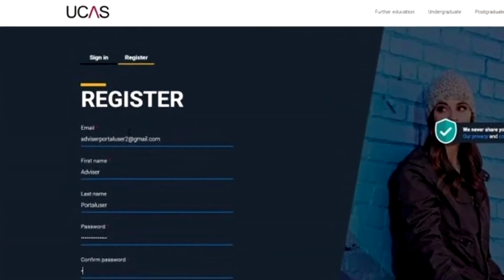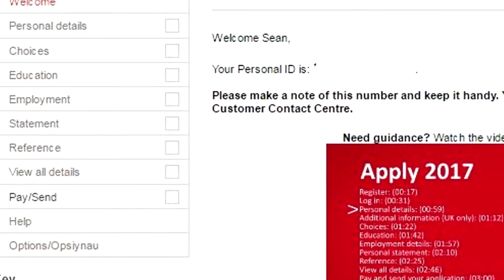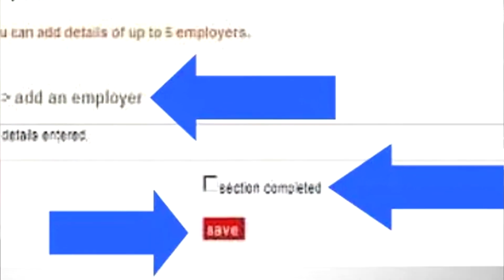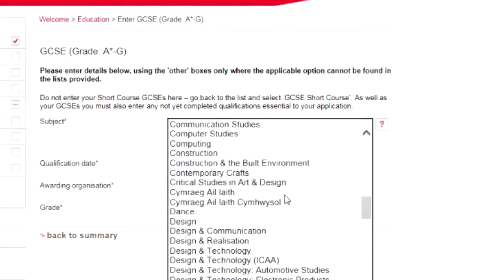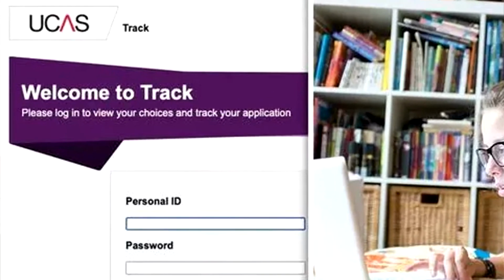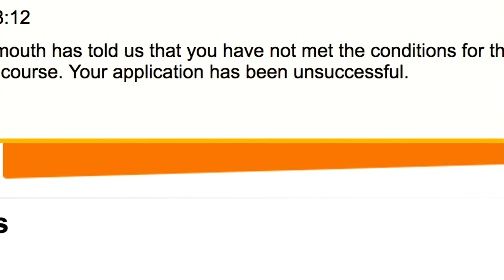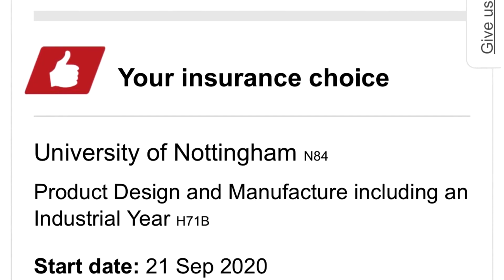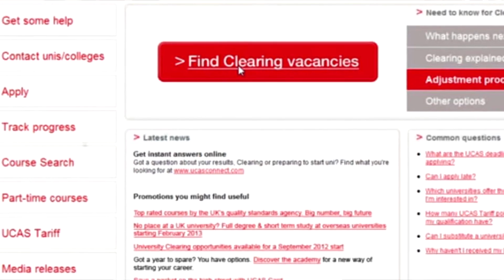The UCAS process: Explained!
Following from ALevel results day this week, the UCAS process is something that often confuses applicants and students alike when understanding university applications. So what does the process comprise of? How does it work? This video will aim to give a nutshell guide to the university application process in the UK for all students and interested parties, as well as including lessons from the COVID affected years too...

Chapter log:
00:00 Start
00:08 Intro
00:28 Creating An Account
01:04 The Main Sections
01:35 The Personal Details Section
01:47 Employment History
02:04 Education
02:28 Choices
03:29 Personal Statement
04:06 Reference
04:30 View All Details
04:43 Pay/Send
05:27 Deadlines
06:14 When To Apply
06:29 What Happens After Applying
07:13 UCAS Track
08:26 Firm And Insurance
09:27 Student Finance And Waiting
09:42 After Results
10:36 Clearing
10:57 Adjustment
11:24 Outro

DESCRIPTION

Hey there! My name is Juproop; welcome to Chem Eng Weekly, a channel dedicated to exploring the latest breakthroughs in ChemicalEngineering.

Our weekly content covers the news , offers advice to ChemEngStudents , reviews past major developments, and much, much more.

Credits:
Song: My Rulez- Yeah Proof [Instrumental]
Images:
UCAS - Copyright UCAS
UCAS website - Copyright UCAS
Exams - Copyright The Guardian
SFE - Copyright Student Finance England